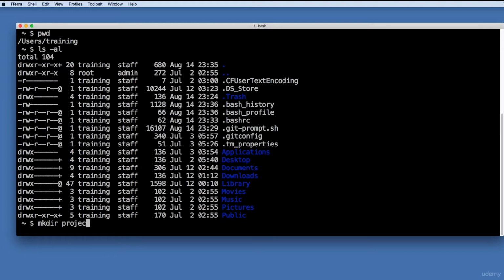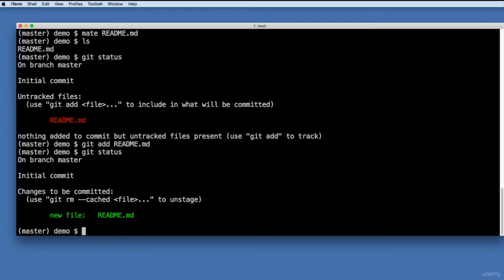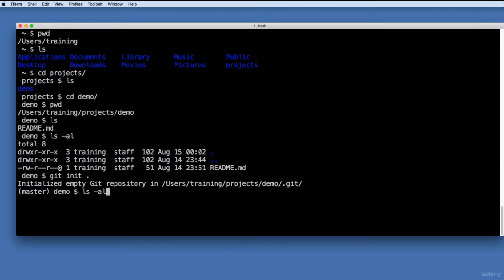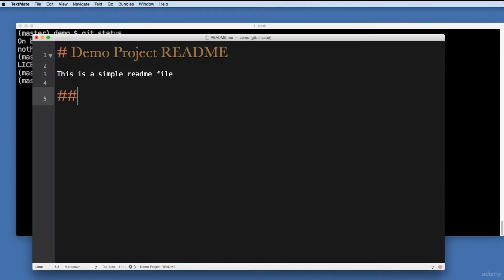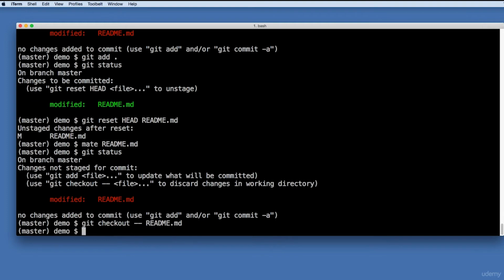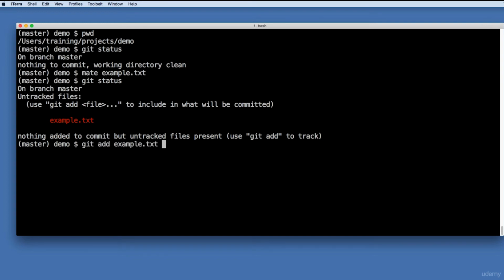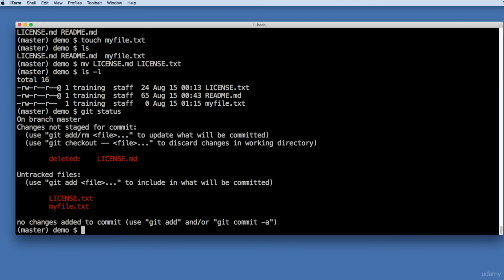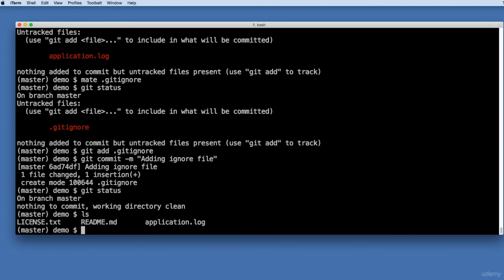Git Crash Course - Lecture # 02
Hello everyone! presenting you the world's best Git Course available on my channel 100% free. I'll be uploading videos of different programming courses one after the other. Hopefully, you will like it and learn something.